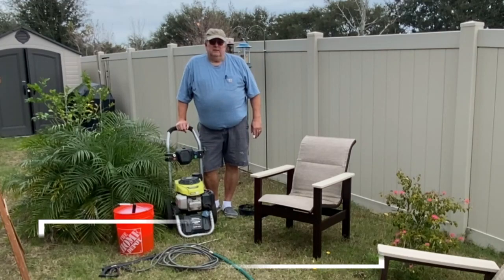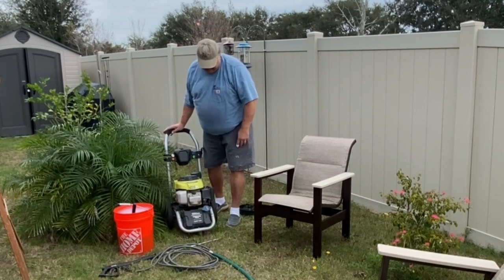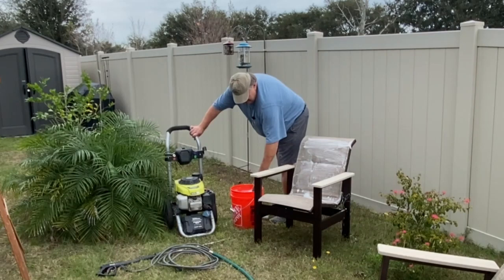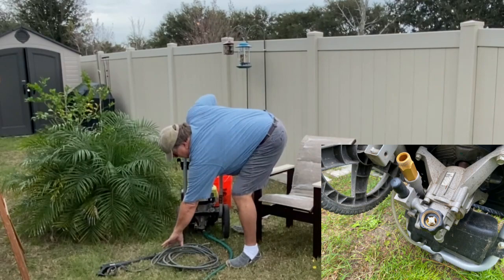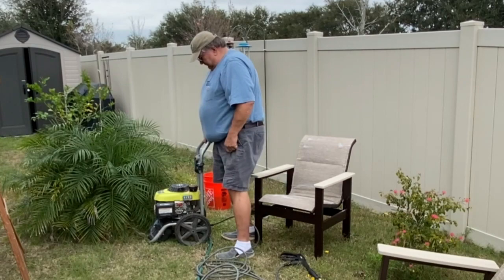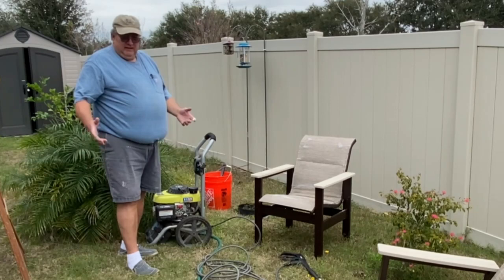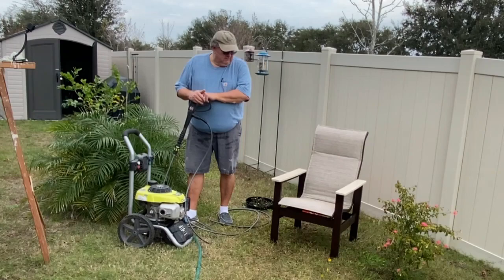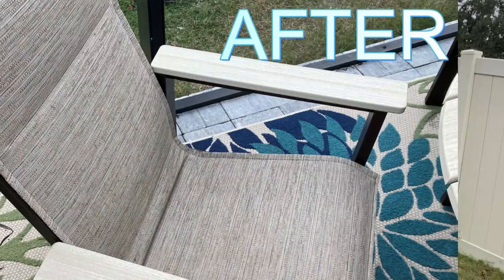Can you CLEAN outdoor furniture with a PRESSURE WASHER?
Can I get outdoor furniture clean with a Pressure Washer? With a little coaxing and some instruction you can use a pressure washer to clean up your outdoor furniture. @JerrysRetirementWisdom65 I show you how to pretreat, set up the pressure washer and clean outdoor furniture. The results were very good and it only took about 1-1/2 hour to clean up four chairs and a table.